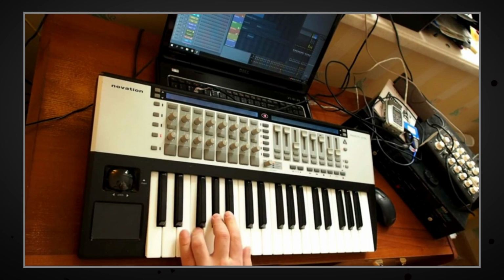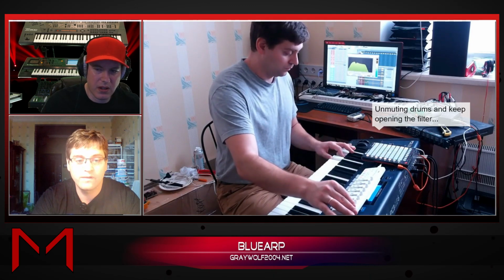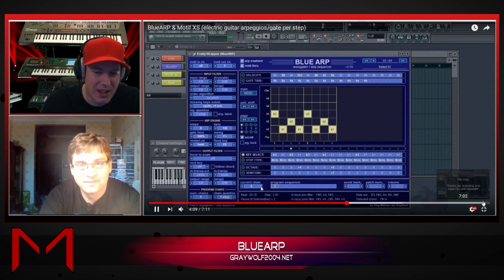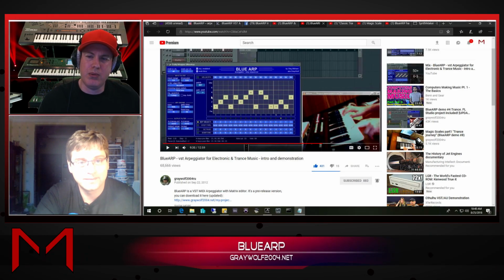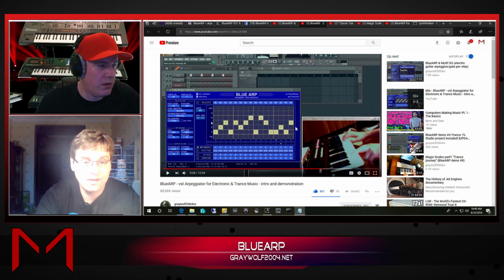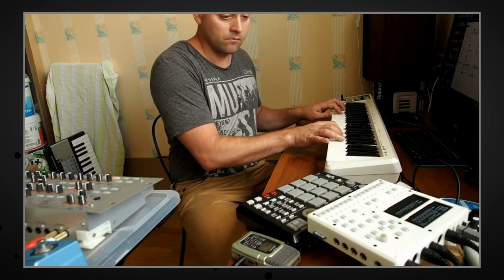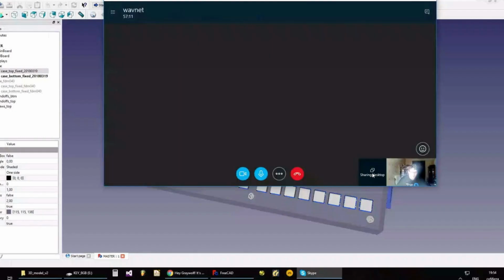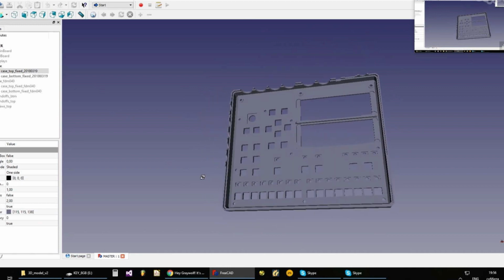"BlueARP is my labor of love!!" - Interview wIth Oleg Mikheev - Creator of BlueARP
Much to my delight I'm pleased to present this interview with the creator of one of the best VST plugin Arpeggiator / Step Sequencers available today, BlueARP.

Oleg Mikheev, based in Russia has been developing the BlueARP VST for a few years in his spare time. He describes his work on BlueARP as a labor of love! I believe it shows in the quality of this tool and personally am a heavy BlueARP user.

During the course of the interview we chat about Oleg's work history, how he got into software design and programming. We touch on additional topics such as the inspiration for creating a standalone arpeggiator and sequencer, some music influences we even chat synthesizers! Oleg is pressing pause on the software side for a bit while he works to bring a hardware version of BlueARP to consumers hopefully very soon! He's working very hard currently to have a fully working prototype available for SuperBooth 2019 to show off! Oleg is kind enough to provide us with a sneak peek at his current hardware BlueARP module progress!

If you do enjoy it, maybe kick Oleg a few bucks via the donate button on his site for all of his great work.